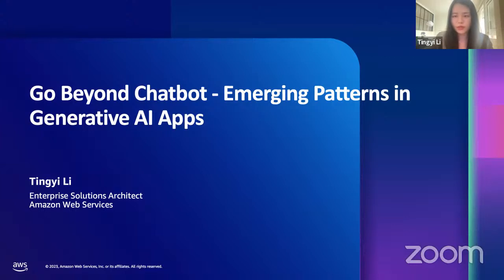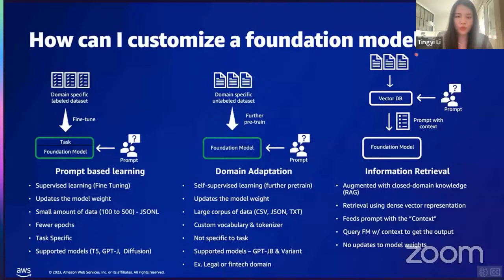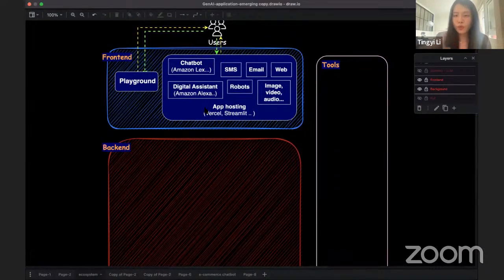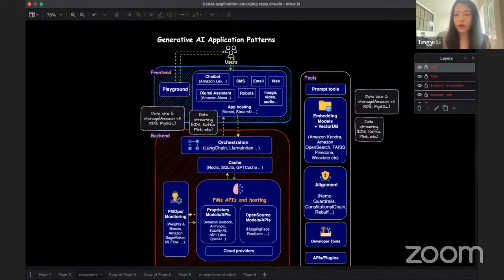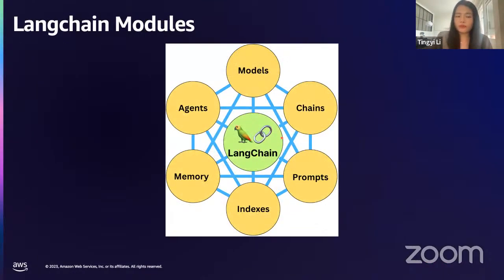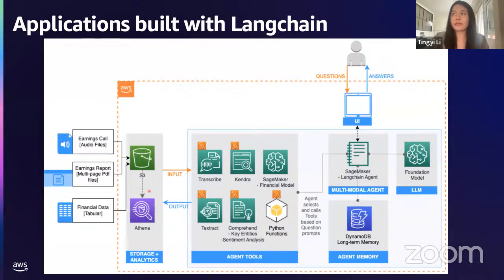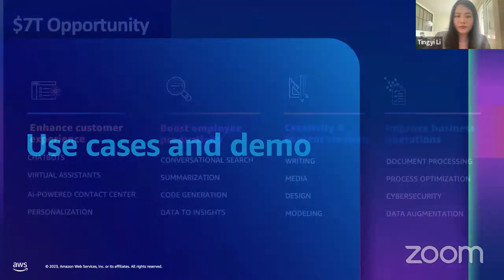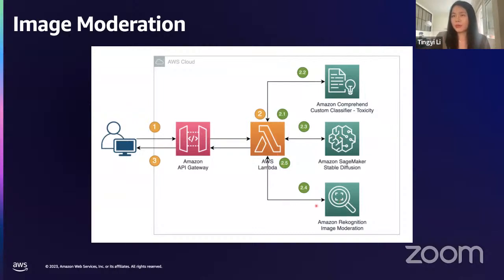Webinar "Go Beyond Chatbot - Emerging Patterns in Generative AI Apps"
Generative AI and Large language models have captured our imagination and are poised to bring in the next wave of technological advances for the industry. However since they are so new, and behave so differently, it’s not always obvious how to use them. To unlock values for your businesses, you need to know how to apply LLMs for different use cases and go beyond chatbots.

Join us for this talk where we will be sharing some reference architectures and demos for the emerging Generative AI applications and use cases. We will show some of the most common systems, tools and design patterns used by AI startups, enterprises and sophisticated tech companies, and how they incorporate the ‘hype’ as part of their data strategy.

Speaker:
Tingyi Li works as an Enterprise Solutions Architect at Amazon Web Services based in Stockholm Sweden, and is the founder and leader of the AWS Nordics Generative AI community. She enjoys helping customers with the architecture, design, and development of cloud-optimized infrastructure solutions. Currently, she is focusing on demystifying Generative AI and working with companies across industries to unlock business values leveraging AI/ML and Generative AI technologies. Prior to AWS, she has worked as Data and AI Engineer at Huawei, Intel, Foxconn etc, building large-scale intelligent industrial data systems and driving innovations using AI/ML. In her spare time, she also works as a part-time illustrator/prompt engineer who writes novels and plays the piano.